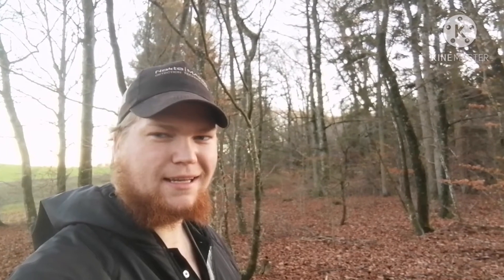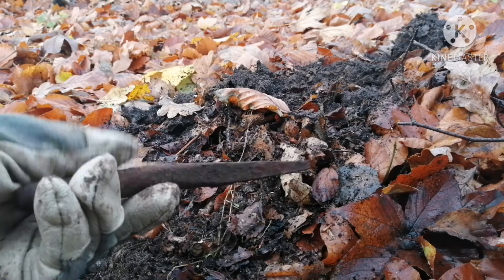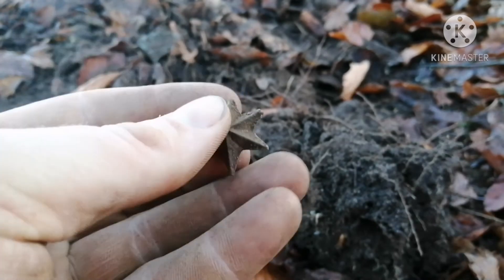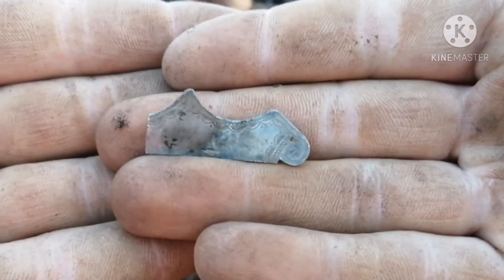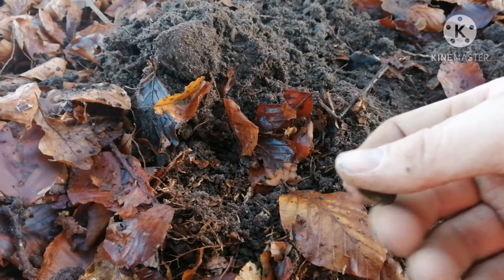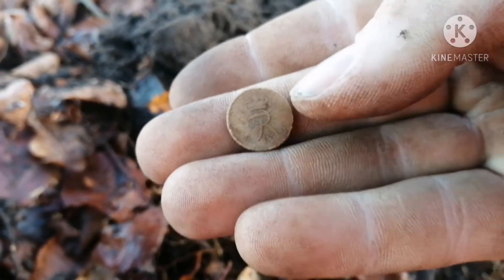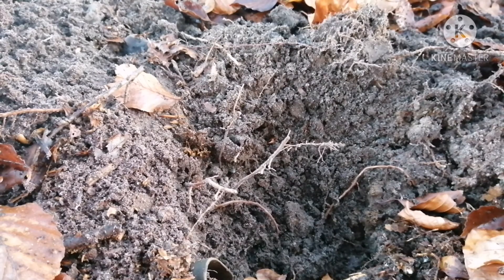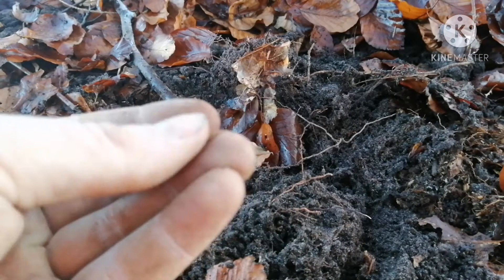(69) a star and maybe silver?, metal detecting dk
I found a star and maybe a little bit of silver